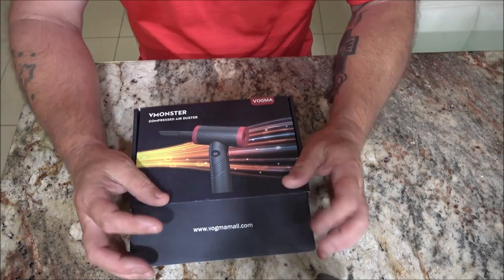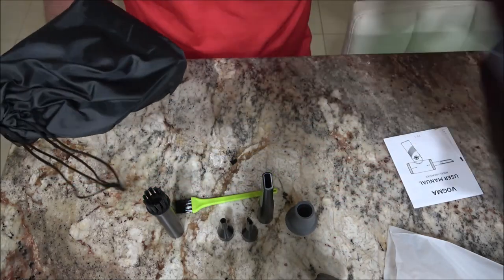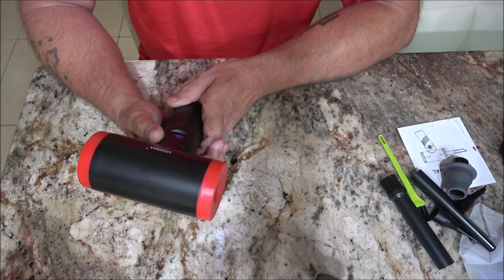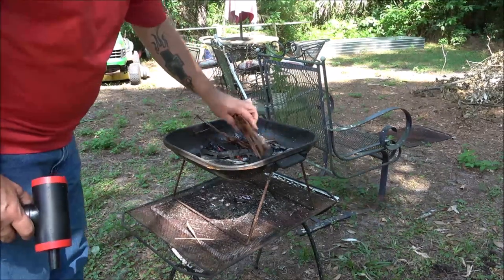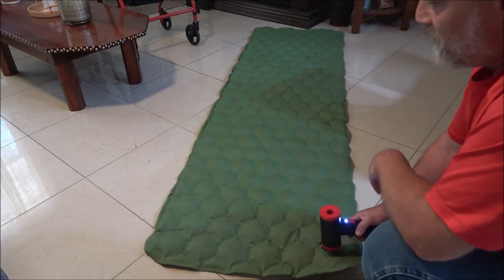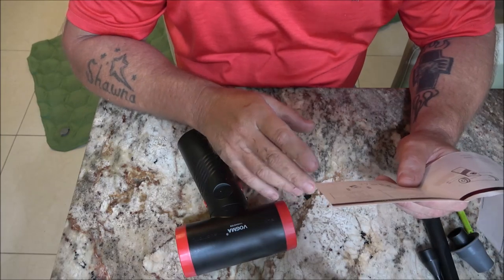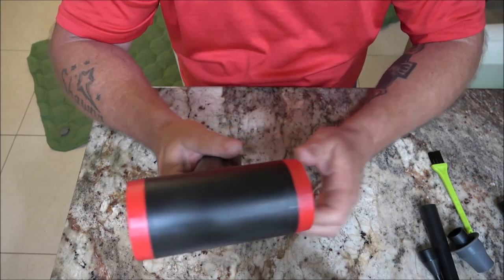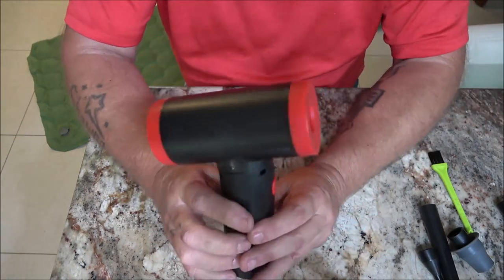Vogma Model: V7 Vog Monster Rechargeable Compressed Air Duster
Link for this product